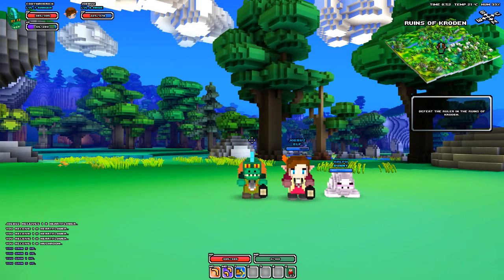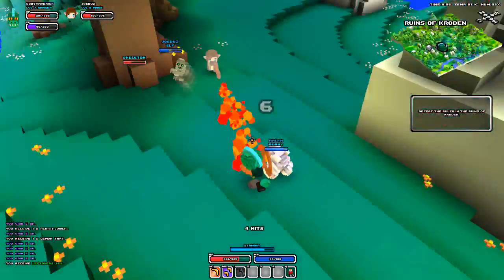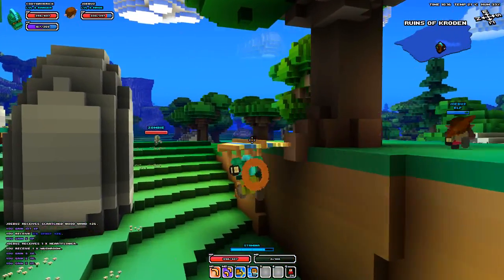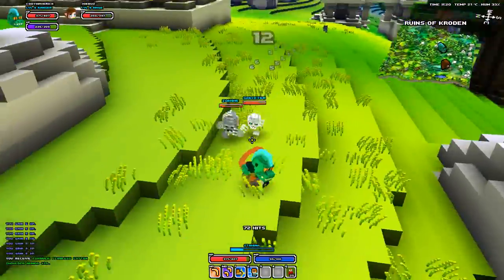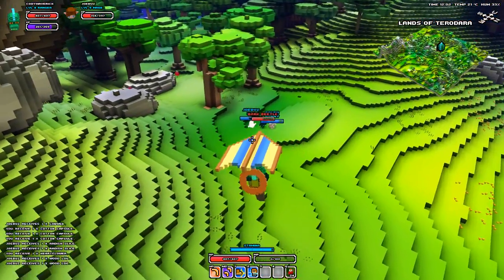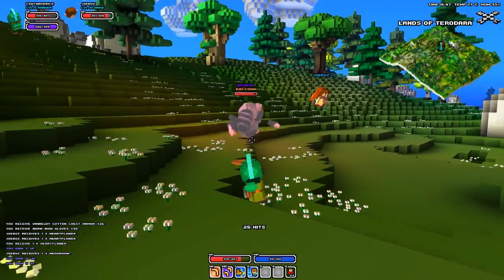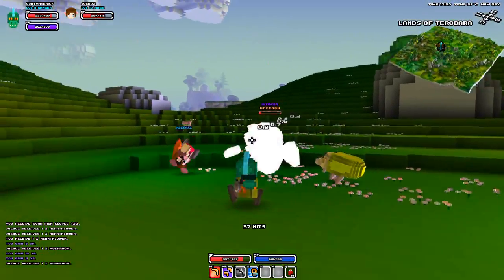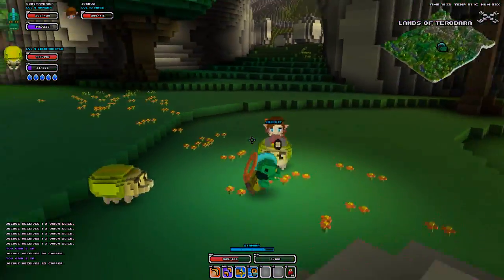"RACCOON BOSS BATTLE" Cube World Let's Play - Day 4!